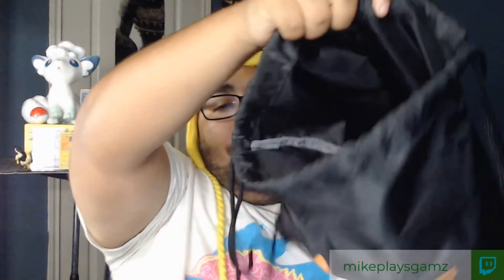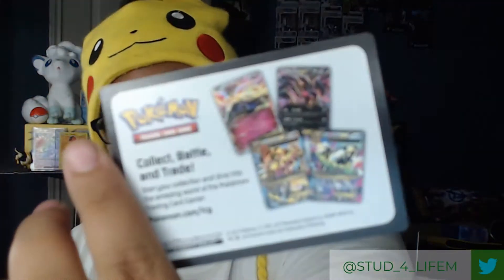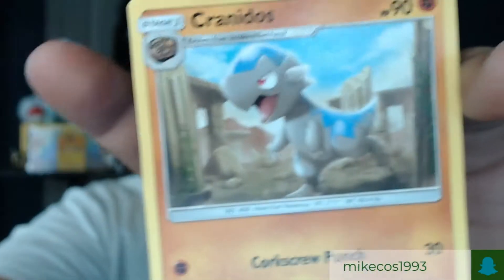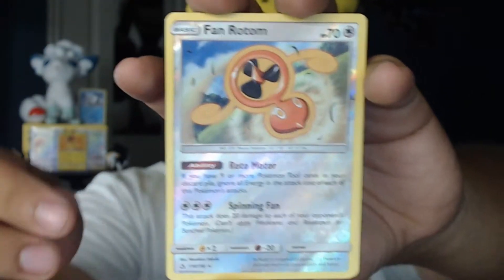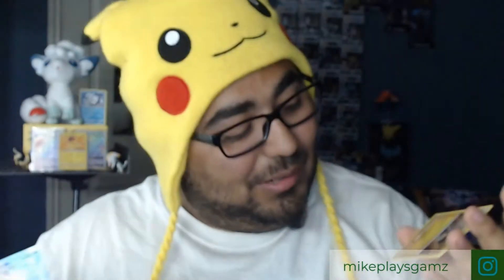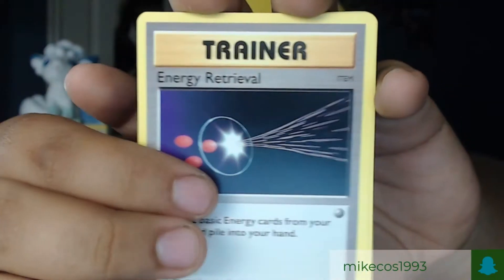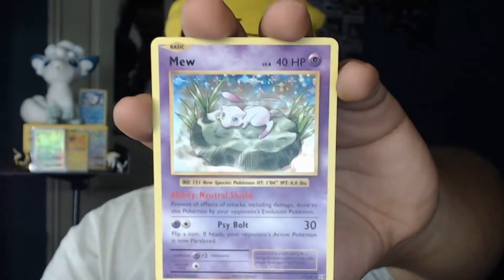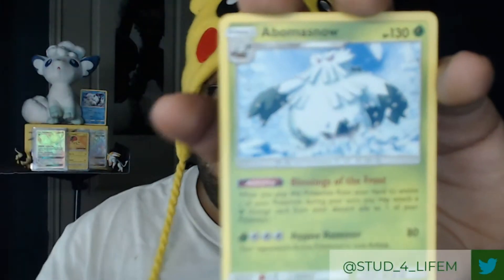RNG Is My BFF-Pokemon Grab Bag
This is the start of the weekly grab bag